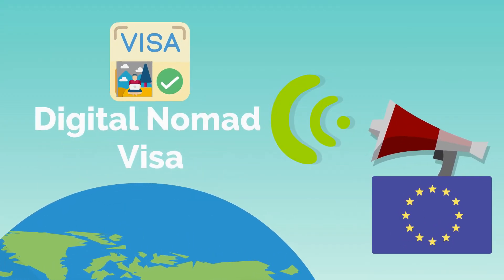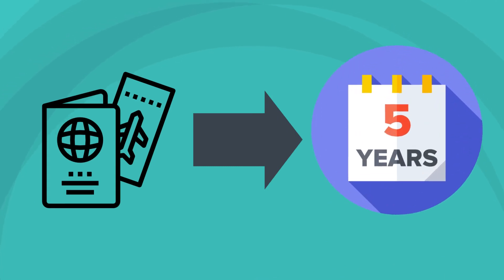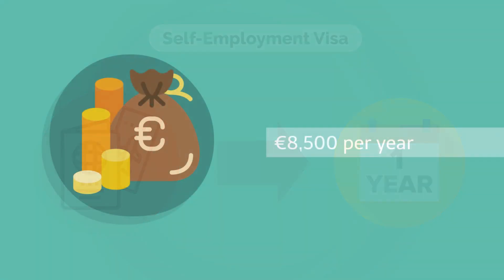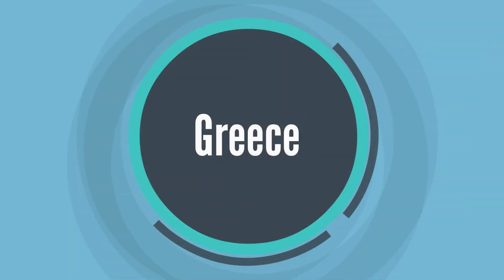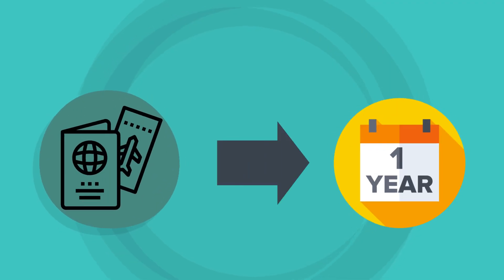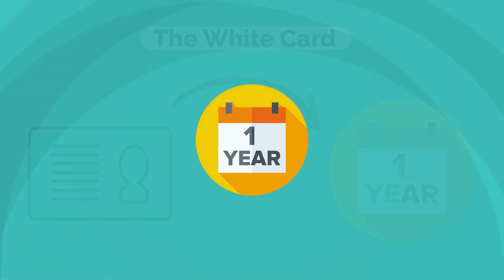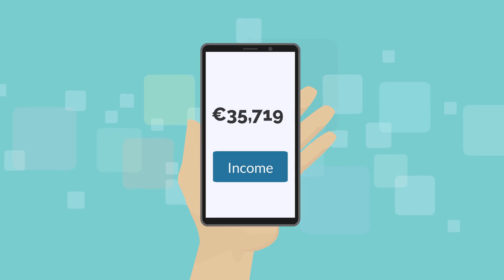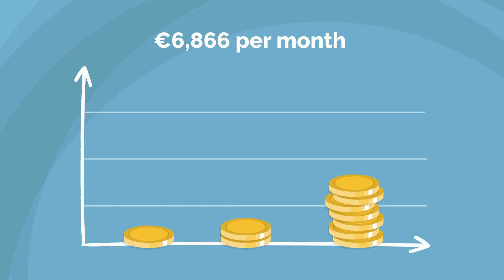14 European Countries that offer Digital Nomad Visas | Move to Europe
List of 14 European Countries that offer Digital Nomad Visas.